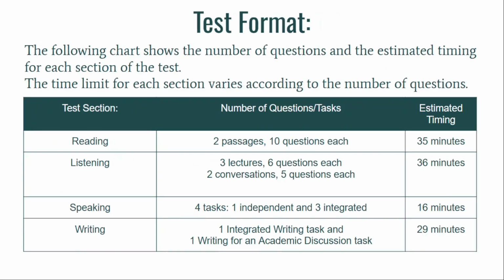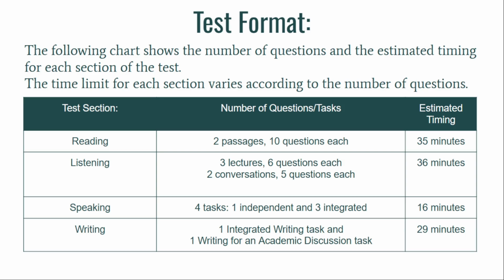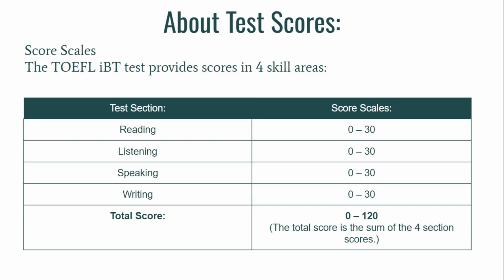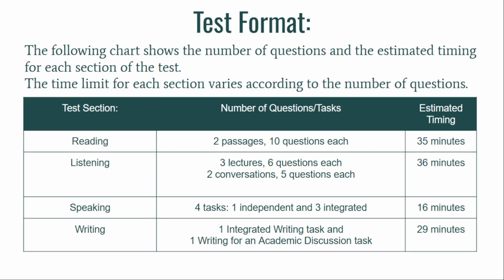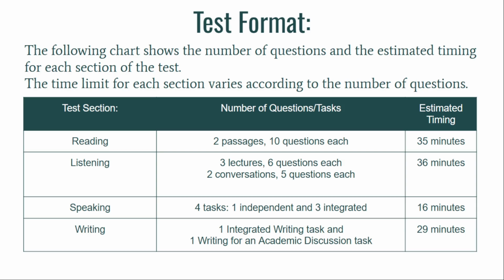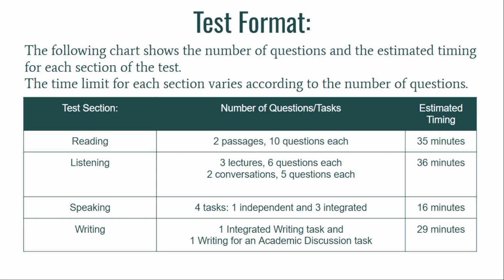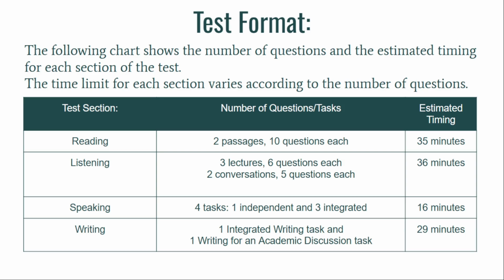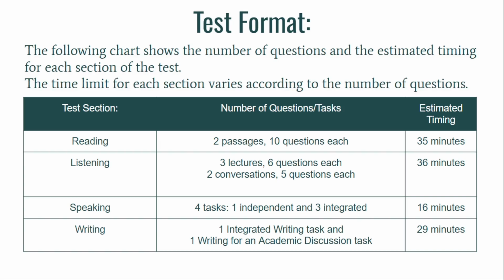TOEFL - Test Format Explained in 13 Minutes | Full Breakdown + Tips to Score High!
🚀 Planning to take the TOEFL iBT? Get a complete breakdown of the TOEFL iBT test format in this video! We’ll cover all four sections—Reading, Listening, Speaking, and Writing—with expert tips, strategies, and sample questions to help you boost your score and ace the exam!

📌 What You’ll Learn in This Video:
✔️ TOEFL iBT Test Format Overview (Duration, Sections, Scoring)
✔️ Detailed Guide on Reading, Listening, Speaking & Writing Sections
✔️ Integrated Tasks Explained (Read-Listen-Speak & Read-Listen-Write)
✔️ Time Management & Answering Strategies
✔️ Common Mistakes to Avoid
✔️ Pro Tips to Score 100+ on TOEFL iBT

📢 Need TOEFL Coaching?
Join The Susmita’s Classes for expert guidance, live sessions, and personalized training!
🌐 Visit: @trainersusmita

👍 Like this video & drop your TOEFL questions in the comments!